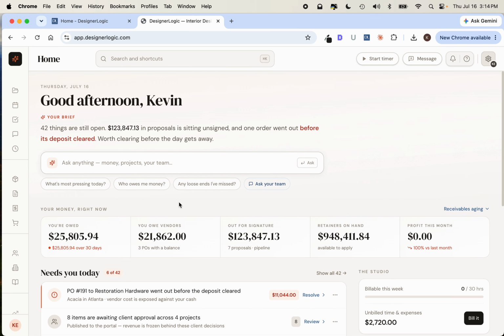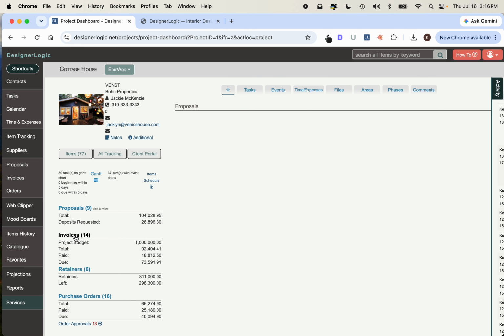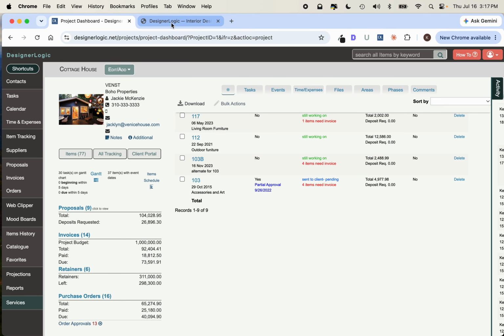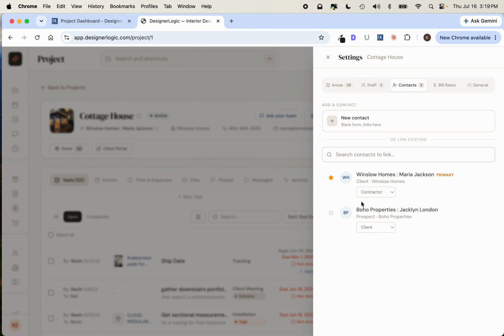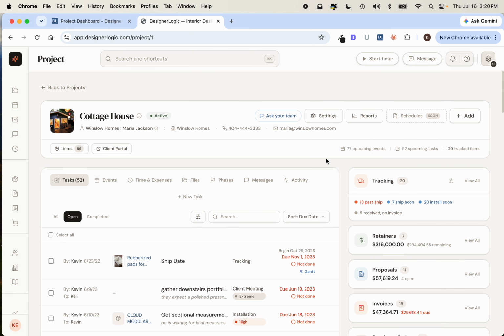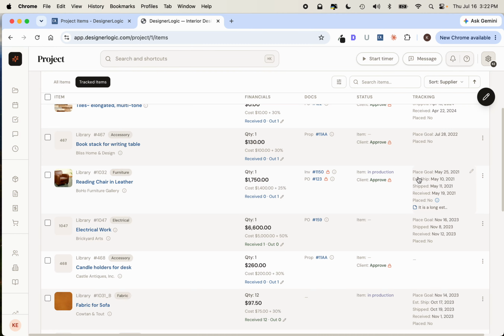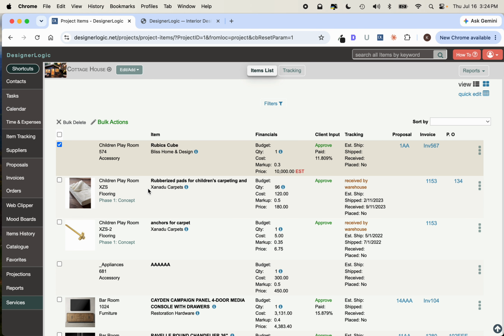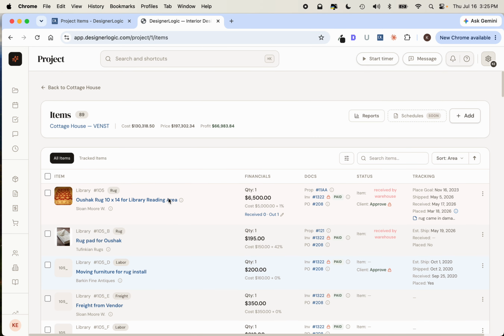DesignerLogic New: Differences between old DL and New.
Interior design project management tutorial: home page and project dash.